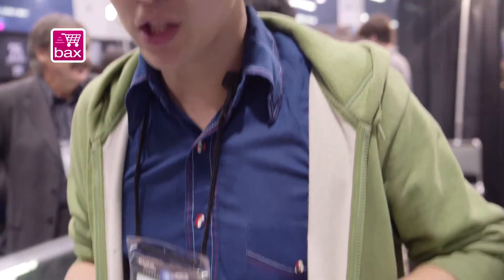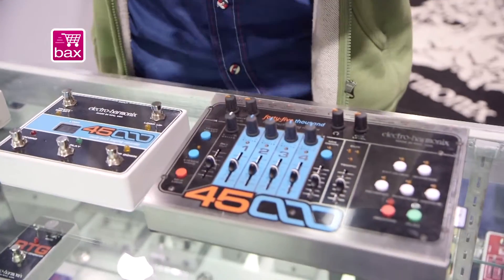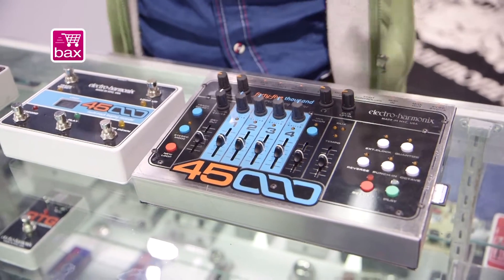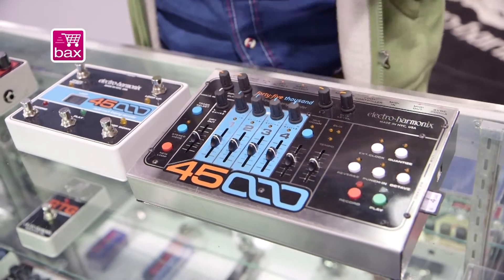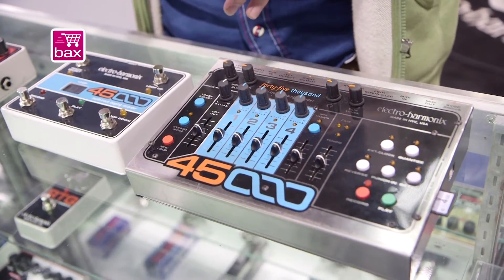NAMM 2013: Electro Harmonix 45000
Bax TV | Bax-shop.nl doet verslag van de NAMM 2013 in Anaheim, Californië.
David Lucas van Electro Harmonix liet ons de nieuwste range gitaar effect pedalen zien.
In deze video bespreekt hij de Electro Harmonix 45000.